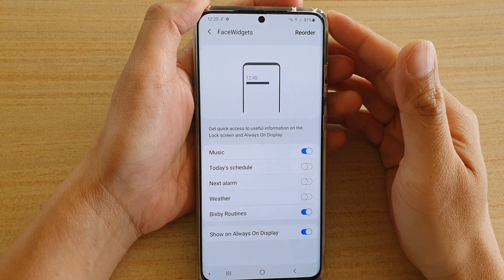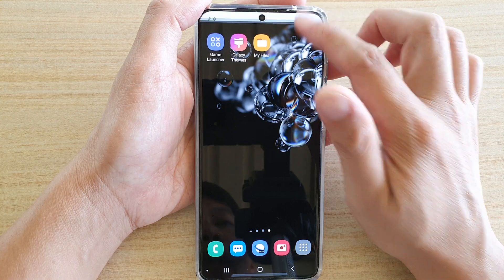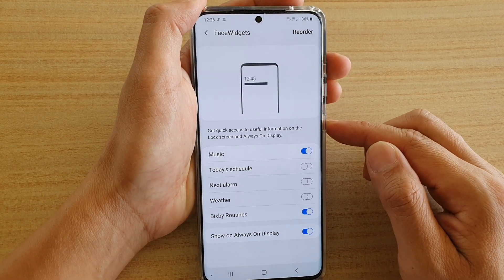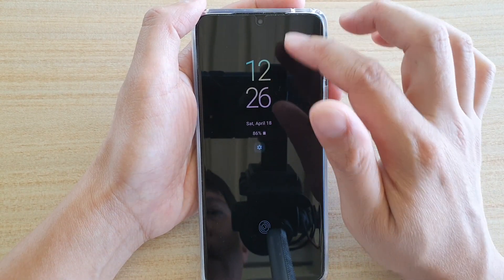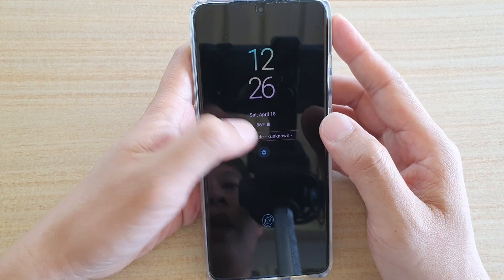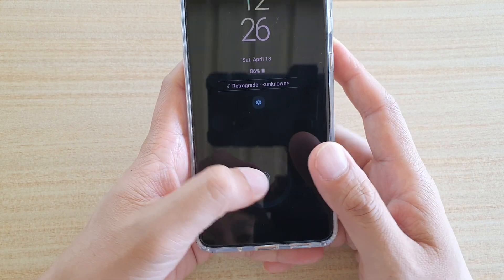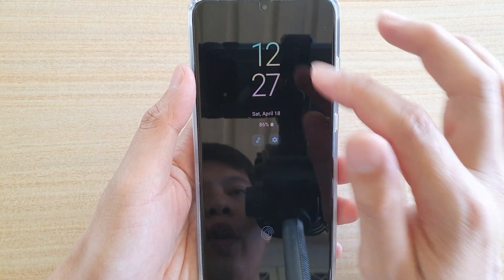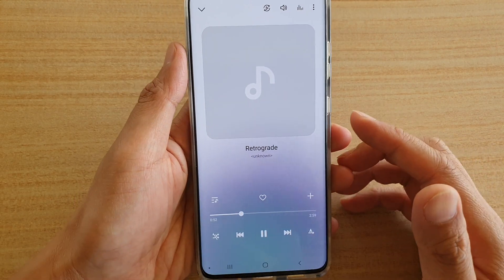Galaxy S20/S20+: How to Enable / Disable Music FaceWidget on Lock Screen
Learn how you can enable or disable Music FaceWidget  on Lock Screen of Galaxy S20 / S20 Plus / S20 Ultra.

Android 10.